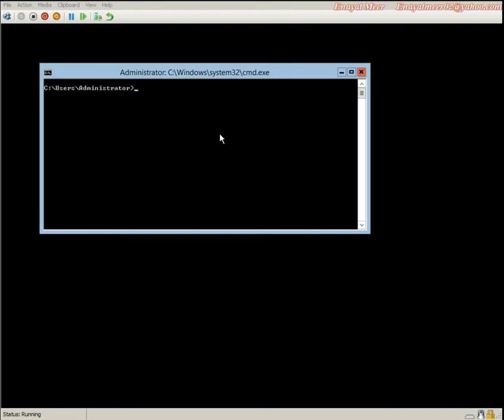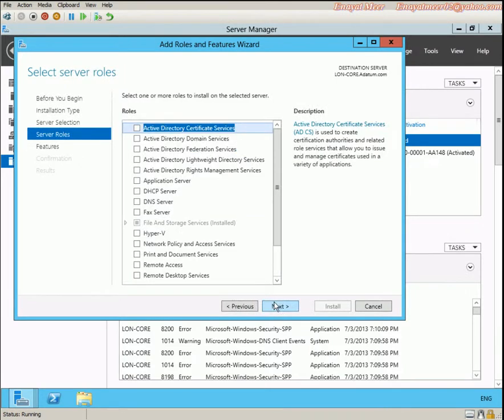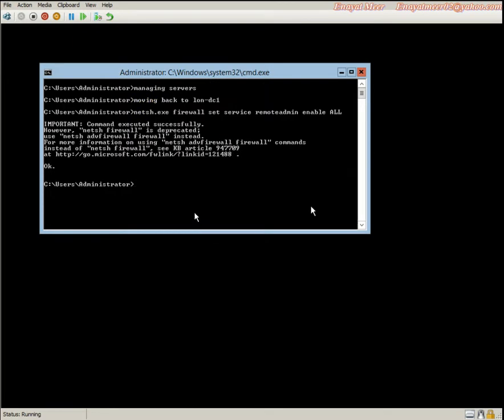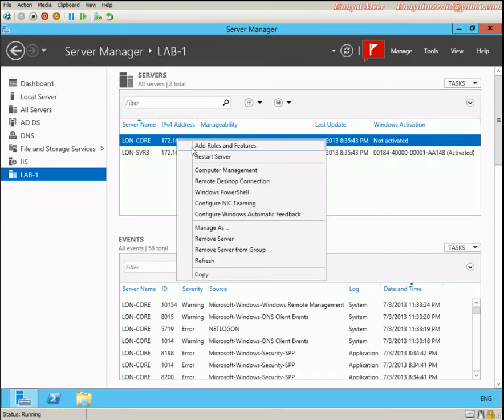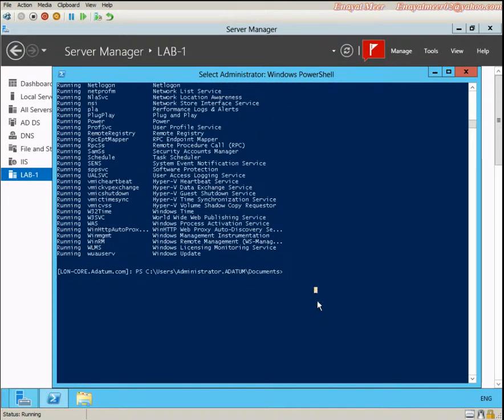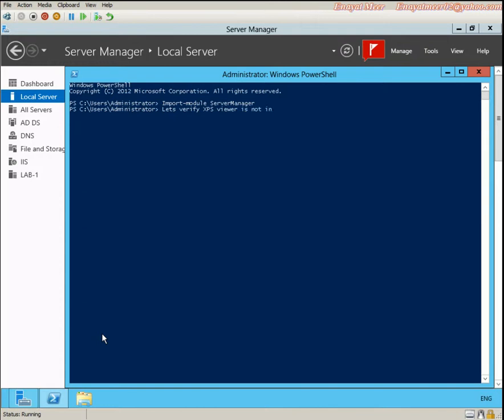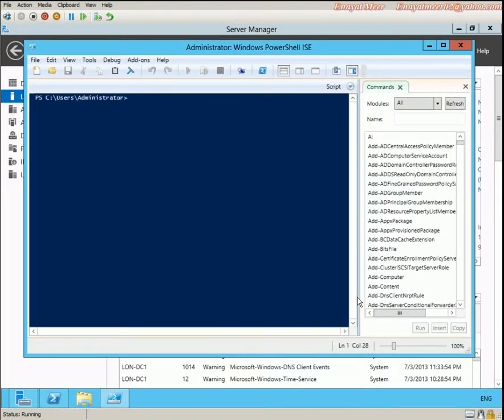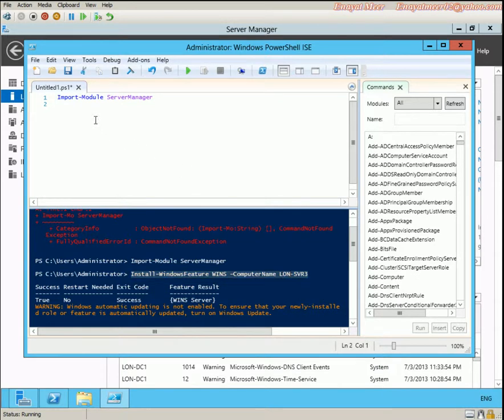Deploying & Managing windows server 2012 Ex3 Ex4 by Enayat Meer with Audio 20410 P2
Here is the link for Part (1):
Final Part (Part-2): Deploying and Managing windows Server 2012 that explains how to install remotely features to another server either server is a GUI or core Operating system. I also showed powershell commands to see running services on remote servers or processes plus I used Powershell ISE for demo purposes. You will see how to manage server remotely:

 Enayat Meer